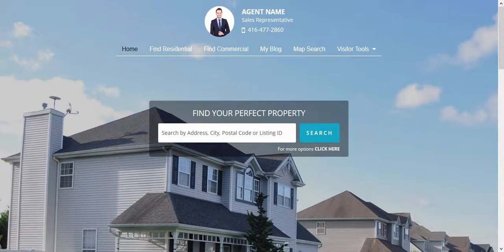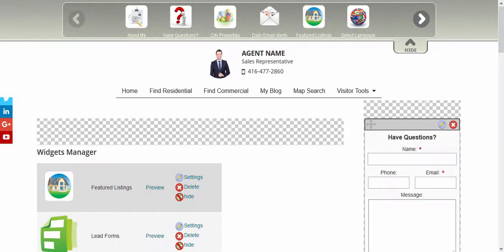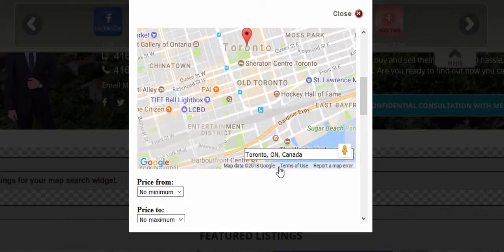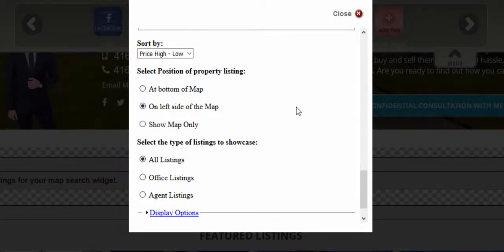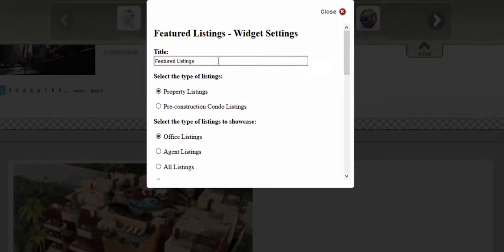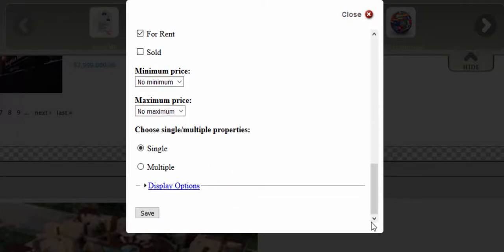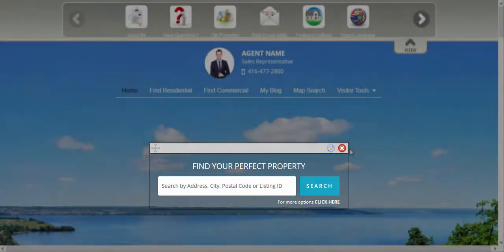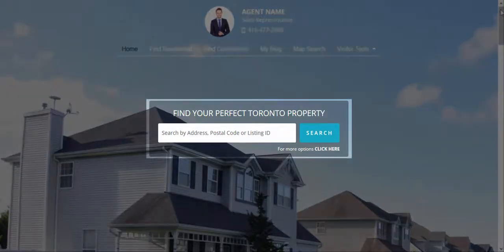How to Localize your Website for Search